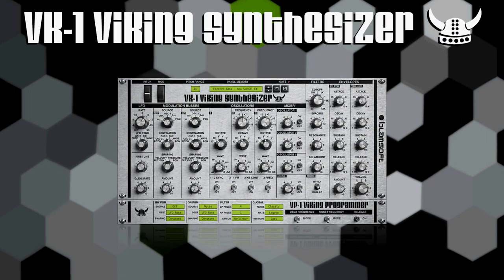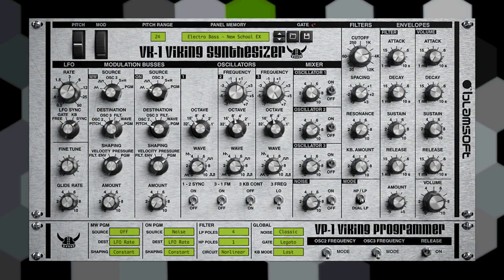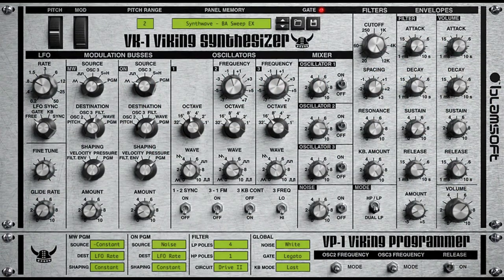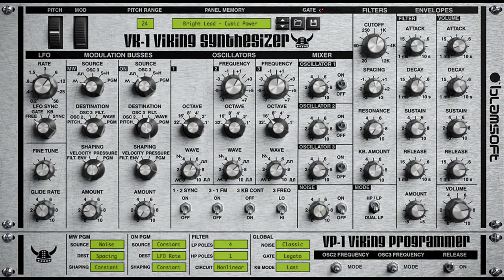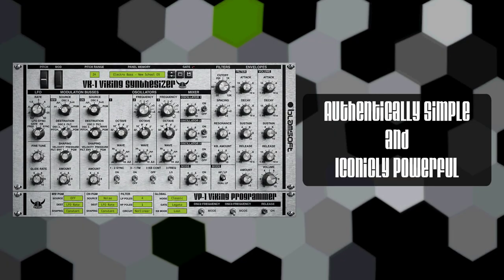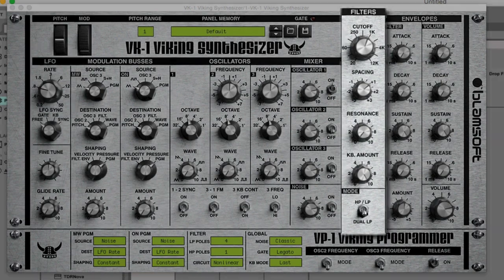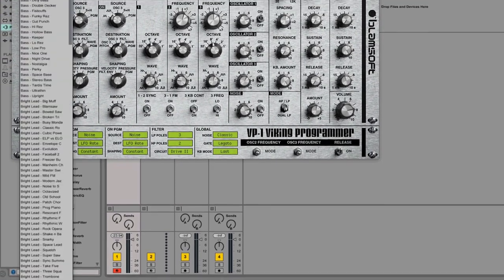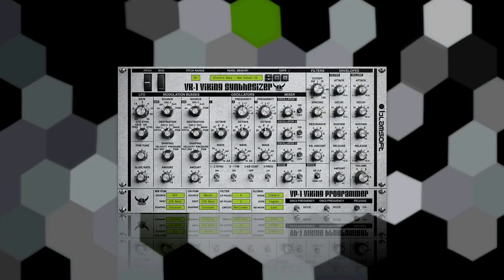VK-1 Viking Synthesizer VST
Download and go with no hassles!
Requires macOS 10.11 or newer or 64 bit Windows.

Video Images:
White Voyager Image

Blues Traveler Hops & Harvest Festival at PO